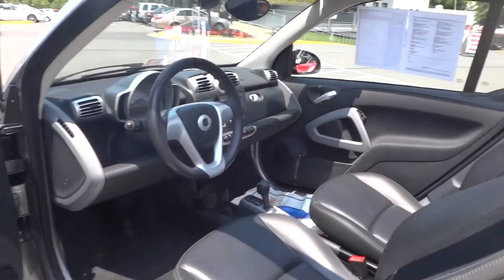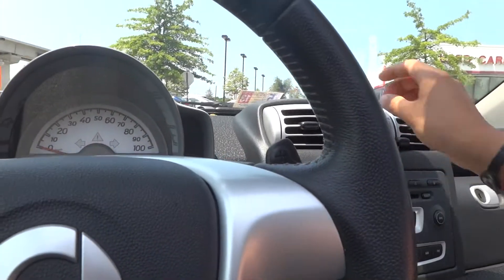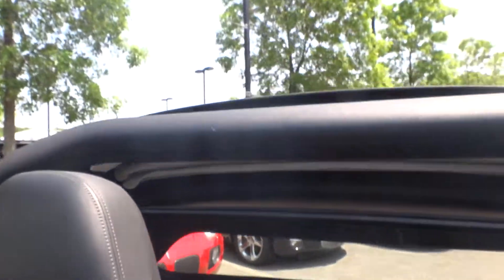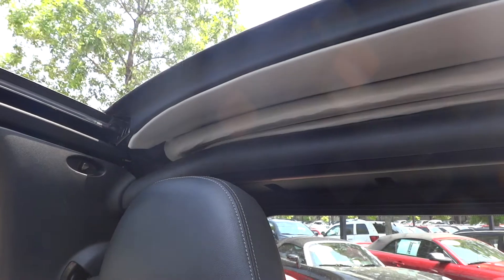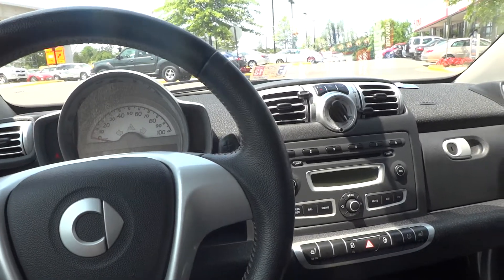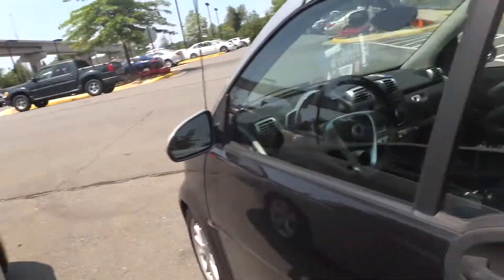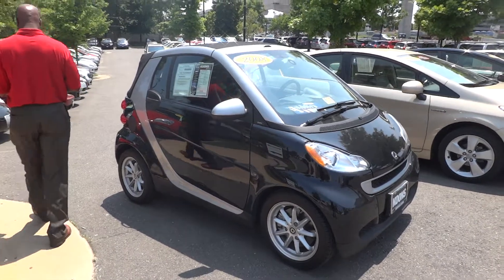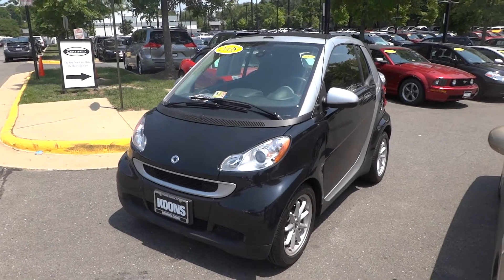2008 Smart ForTwo Cabrio Review 3